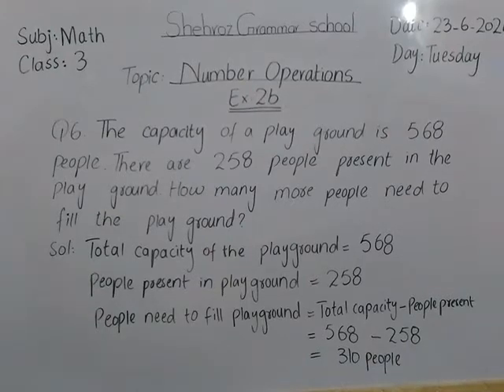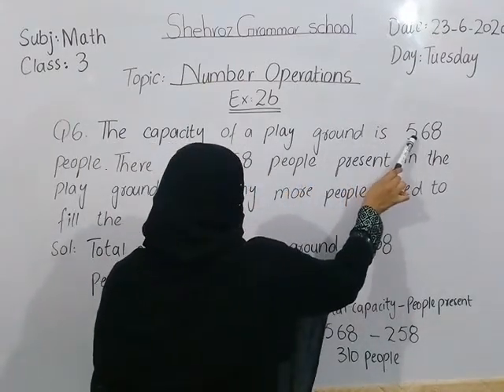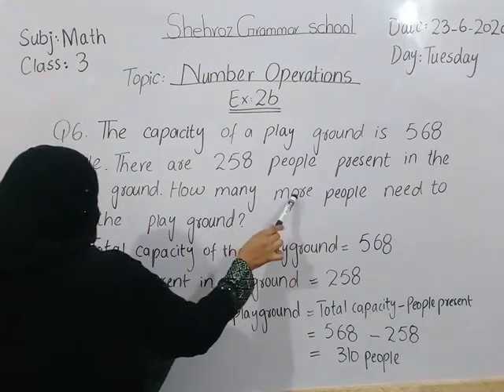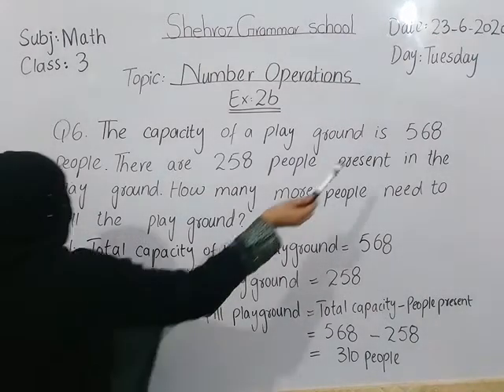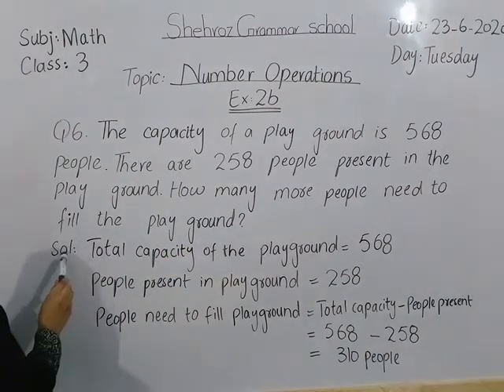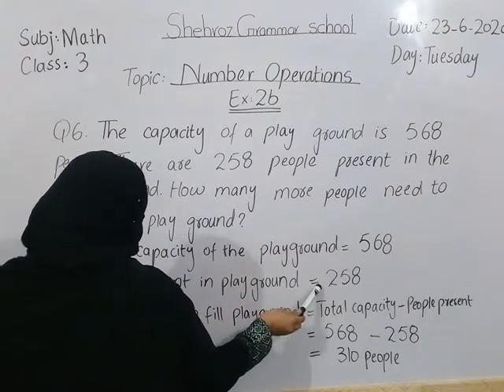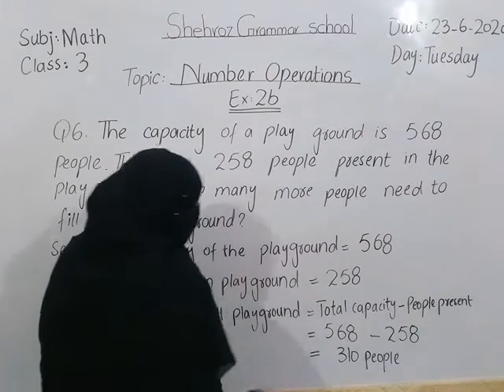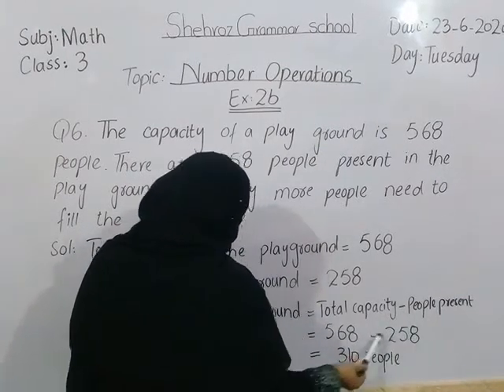Class 3 Maths Topic:Number Operations Exercise 2b Q6